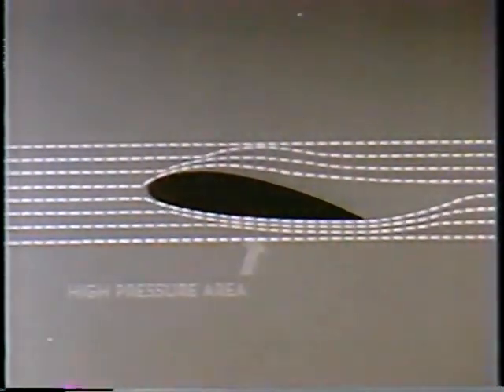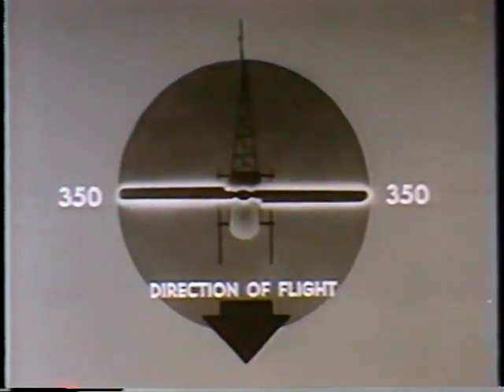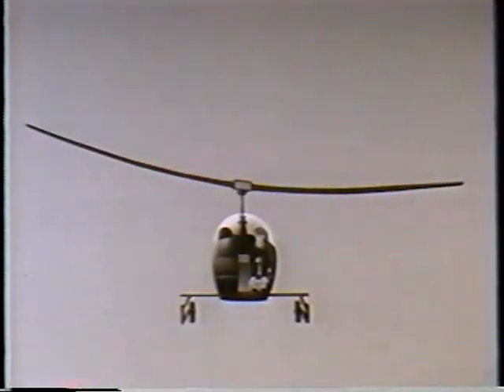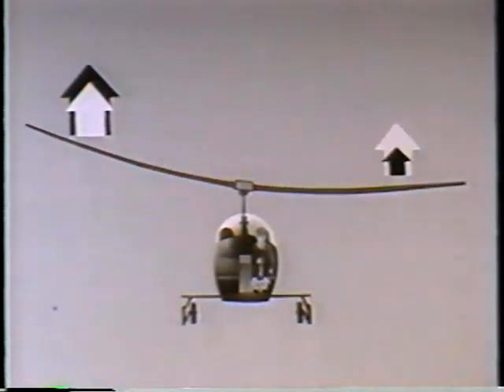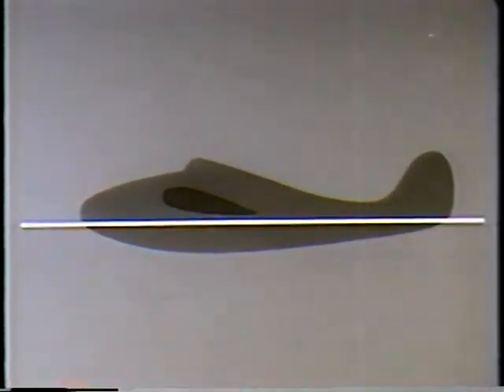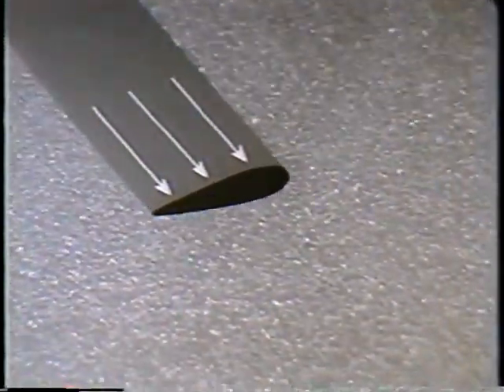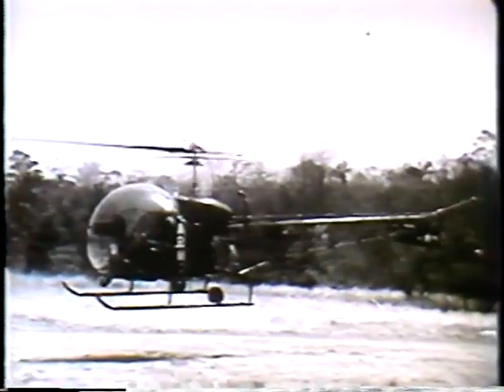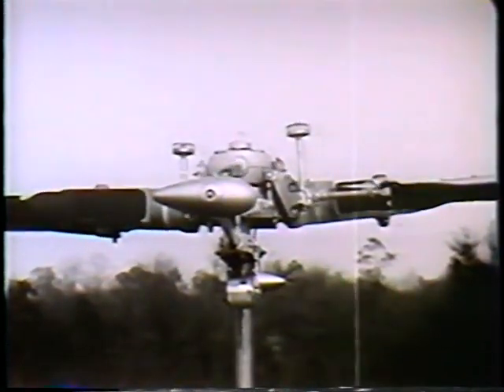Helicopter Aerodynamics : Direction of flight